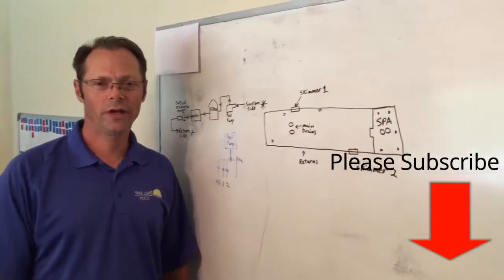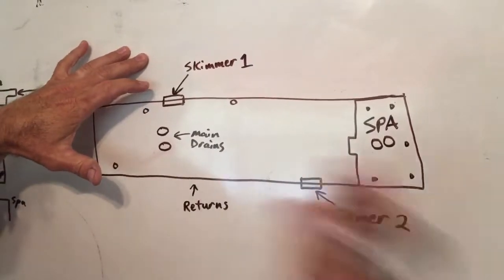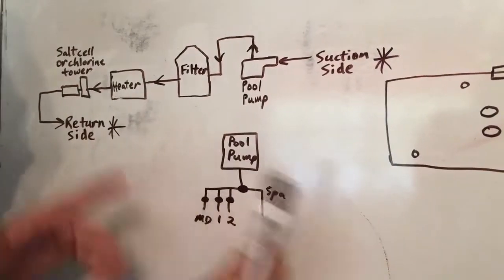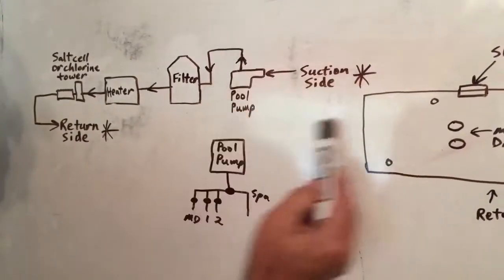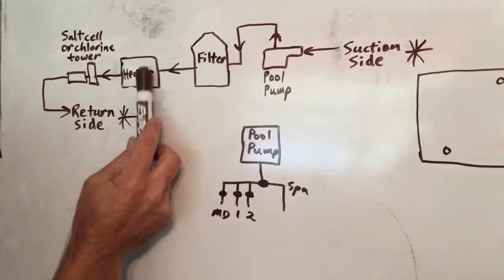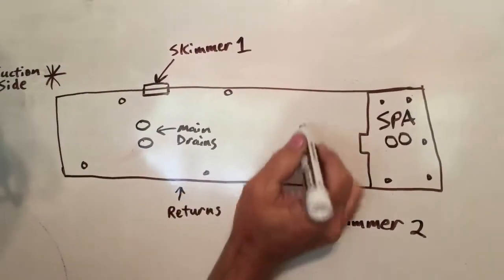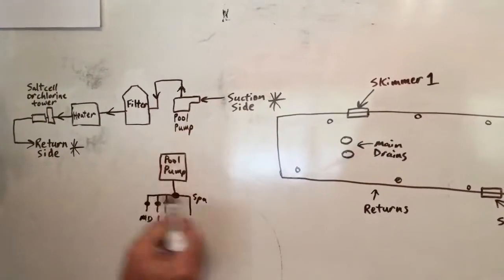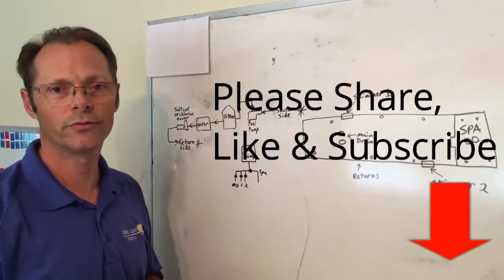Pool Basics: Understanding Pool Water Flow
I explain how the water flows through a pool and through the equipment. How does a pool work?

Thinking about starting a SERVICE BASED COMPANY? Then check out this video for SUCCESS:

Please consider leaving a SUPER THANKS if you found this video helpful.  Thanks!

BCS Pools Pros, LLC is another swimming pool company started by Rich and Lisa Cox in March of 2025.  They were the previous owners of True Light Pools, LLC which was sold in 2023.